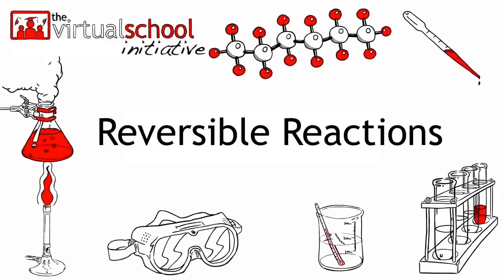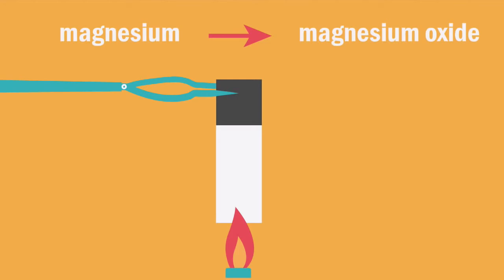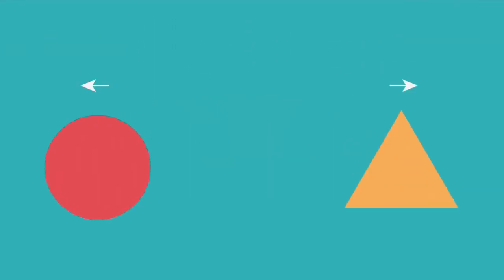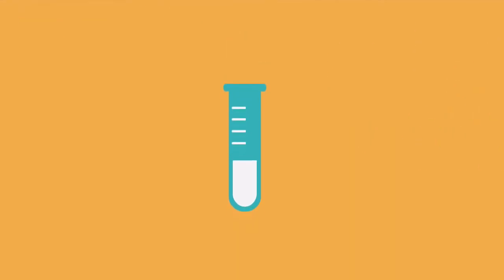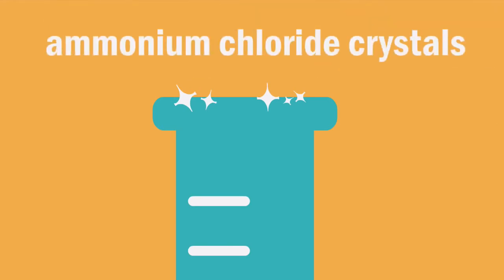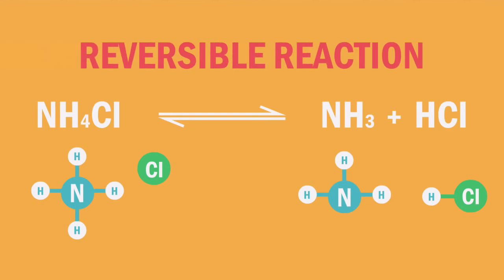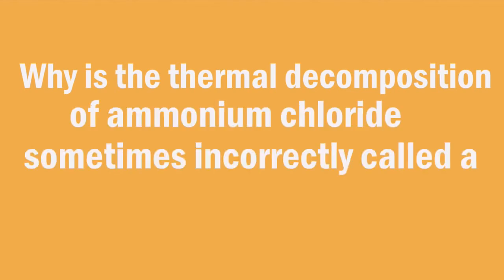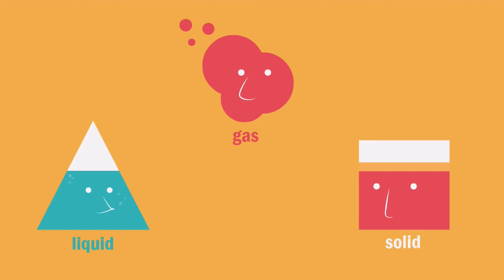What Are Reversible Reactions? | Chemistry | FuseSchool | Infozilla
Learn about reversible reactions. Find out where you can find them and what they actually are.

In this lesson, we will learn about reversible reactions. When we fry an egg, it is impossible to 'unfry' it. A lot of reactions work in the same way, once it is done, it is irreversible. A good example is the combustion of magnesium to form magnesium oxide. Reversible reactions are reactions where formed products can revert, or go back, to their original reactants.

Since the reaction can proceed in either direction, we use this reaction arrow to represent reversibility. An example of a reversible reaction is the thermal decomposition of ammonium chloride to form ammonia and hydrogen chloride. Place ammonium chloride in a boiling tube
and heat using a Bunsen burner. Ensure that this is conducted in a fume cupboard as ammonia and hydrogen chloride are both corrosive gases.

If we hold red litmus paper at the mouth of the boiling tube, it turns blue, which confirms the presence of ammonia. Blue litmus paper turns red, which confirms the presence of hydrogen chloride.

Remove the boiling tube from the heat and let cool. Have a look near the mouth of the boiling tube. You will see that there are white crystals, these are ammonium chloride crystals. So what has happened here?

Ammonium chloride has thermally decomposed to ammonia and hydrogen chloride. The formed ammonia and hydrogen chloride have reacted to produce ammonium chloride.

Hence, ammonium chloride ammonia + hydrogen chloride.

Therefore, this is a reversible reaction.

Why is the thermal decomposition of ammonium chloride sometimes incorrectly called a 'sublimation reaction'?

When a substance goes from the solid phase to a gas phase, it is said that it has sublimed. This phase change is not a 'reaction', as
the substance itself has not changed. In our example, solid ammonium chloride did not form gaseous ammonium chloride, but rather, it decomposed under heat to form ammonia and hydrogen chloride. Therefore, it is not a 'sublimation reaction'.